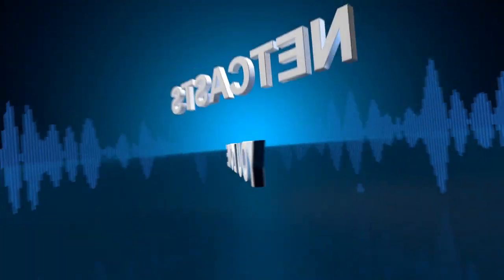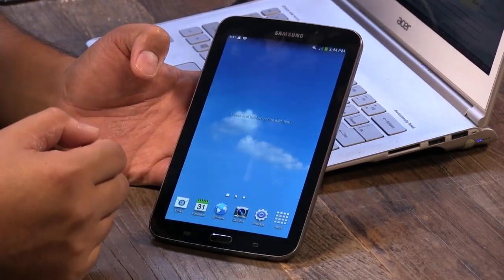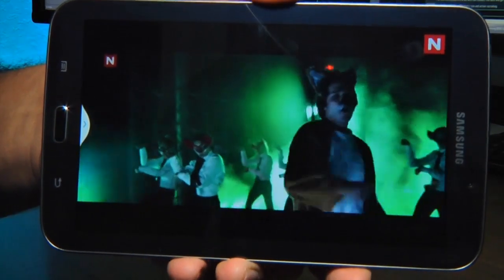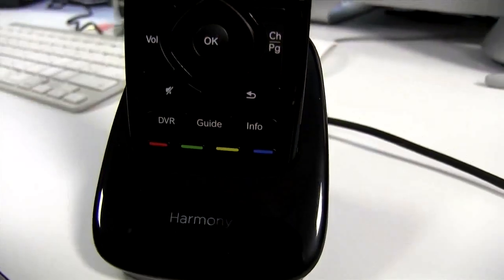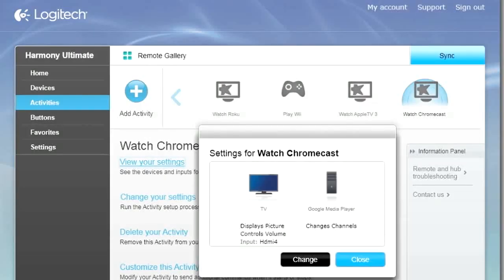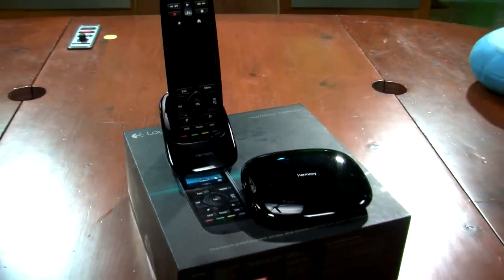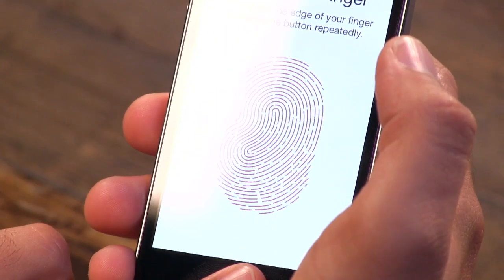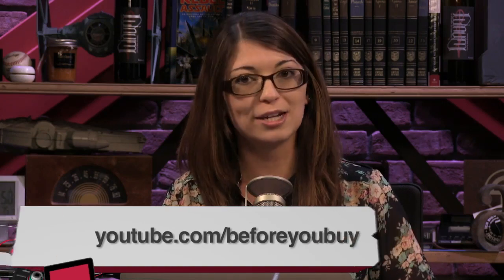Before You Buy 89: Nvidia Shield, iPhone 5s, Logitech Harmony Ultimate, Samsung Galaxy Tab 3 7.0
Nvidia Shield, Logitech Harmony Ultimate, Samsung Galaxy Tab 3 7.0, iPhone 5s, and more!